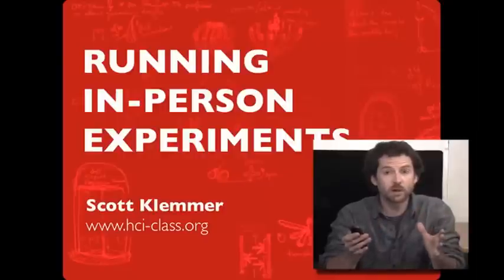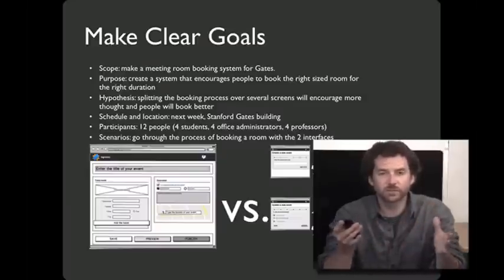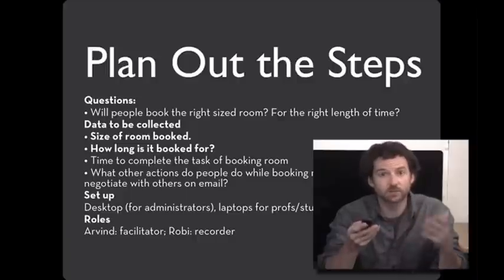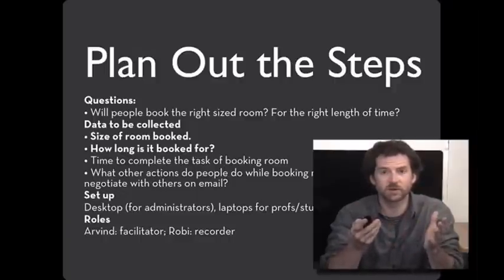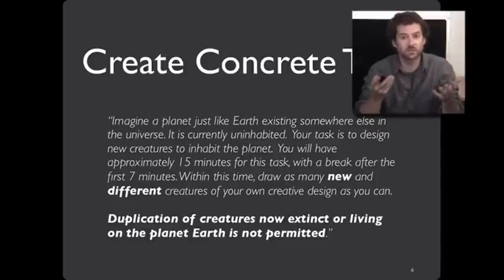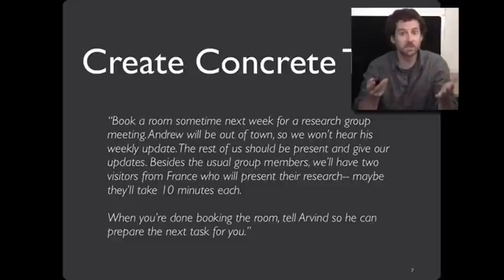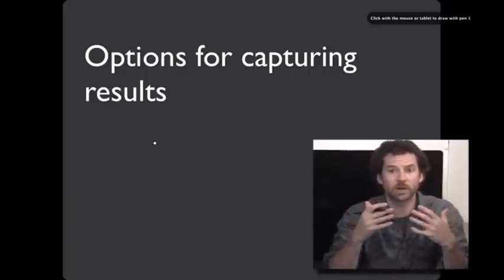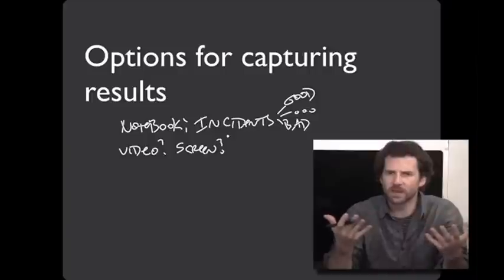Lecture 27 — In Person Experiments | HCI Course | Stanford University